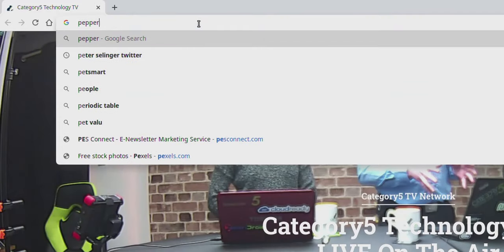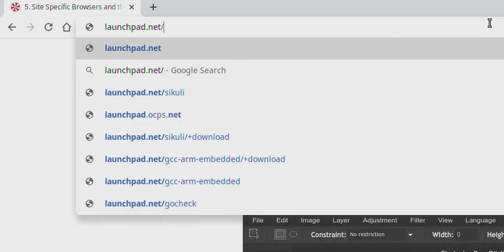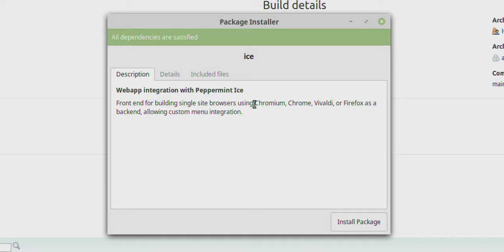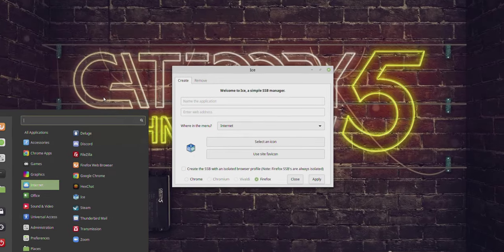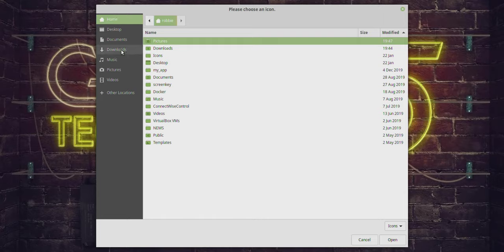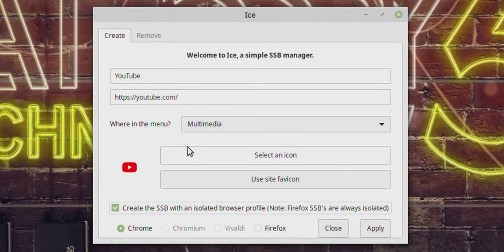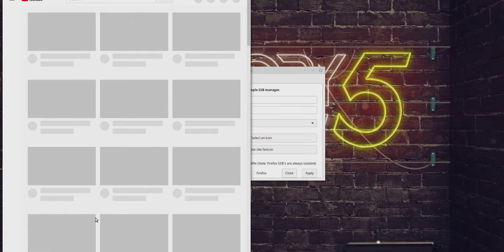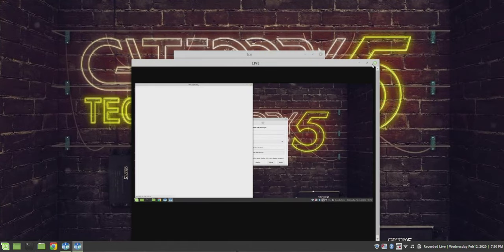Run Web Sites as Apps on Linux Mint, Ubuntu or Debian with Ice SSB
Peppermint OS' Ice SSB (site specific browser) is probably the sleekest "app mode" web browser launcher creator we've seen. Now, you can create a native-looking app for any web site, complete with profile independence, and the ability to use Chrome, Chromium, Vivaldi or Firefox as the back-end. We'll install it and test on Linux Mint, but it should work on any Debian-based Linux distro (such as Ubuntu), or others if you don't mind compiling it yourself.